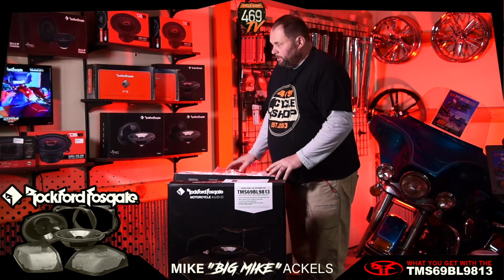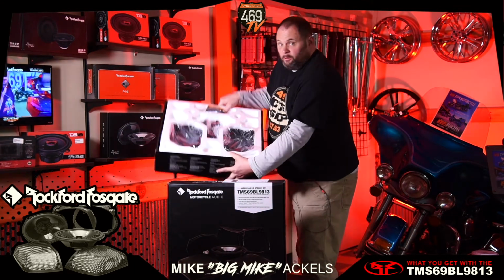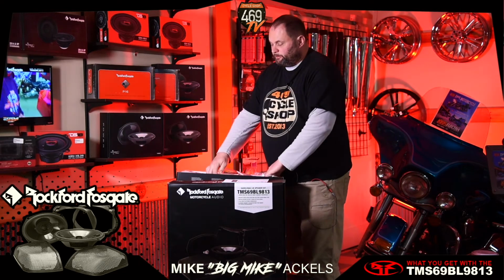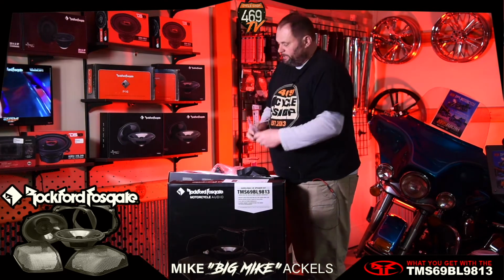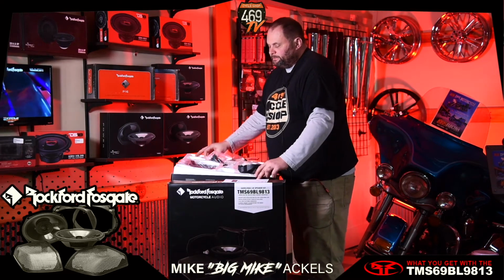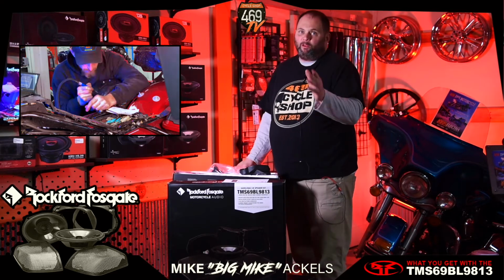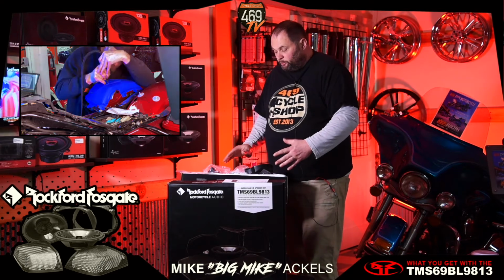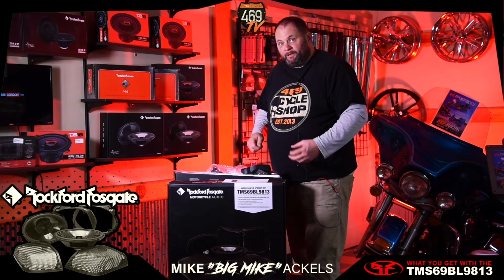Harley Davidson® Rockford Fosgate Saddlebag Lid Speaker Kit TMS69BL9813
We thought we would highlight what you get with the hottest "Do It Yourself" speaker kit on the market for Harley Davidson®.